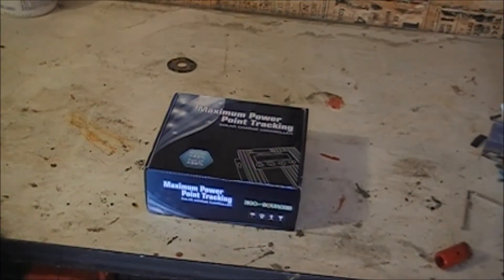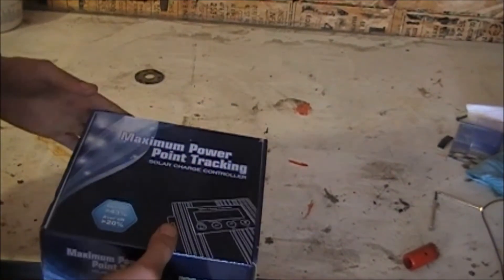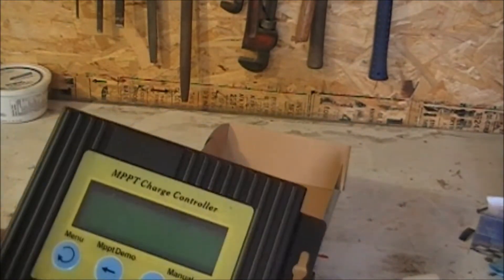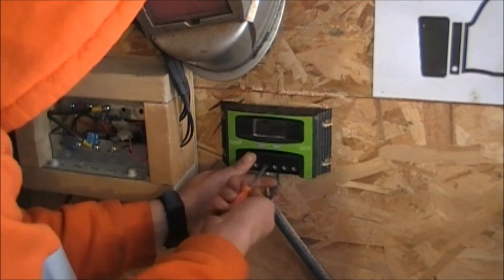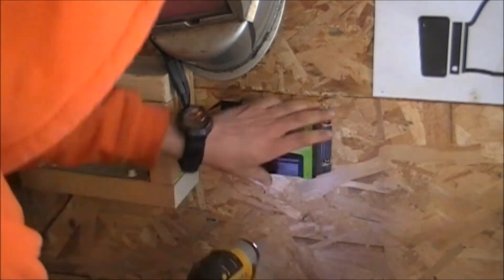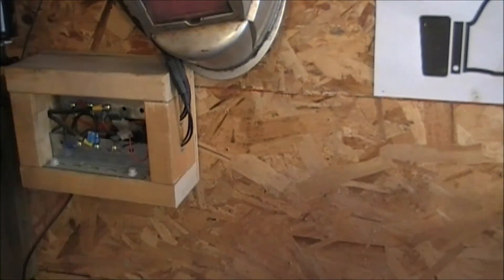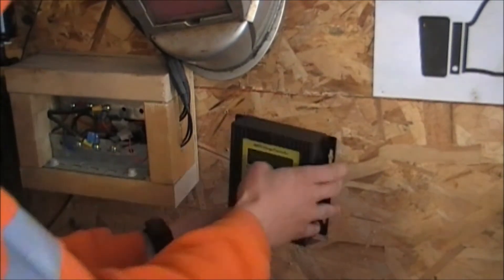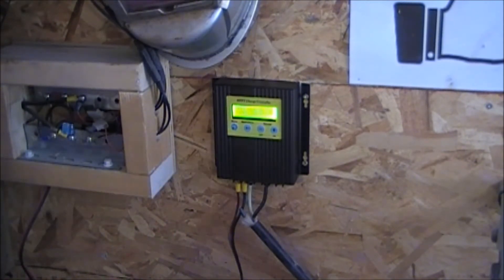20 AMP MPPT Charge Controller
Link to this charge controller on Amazon